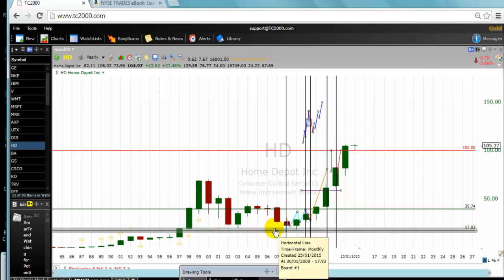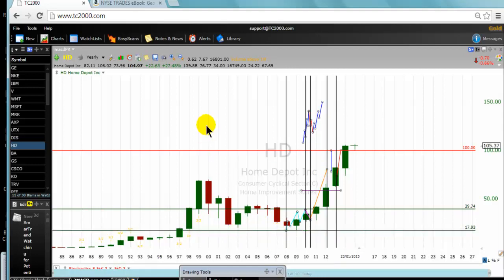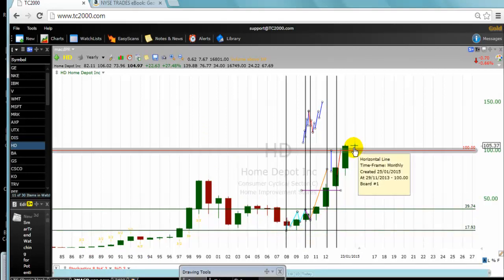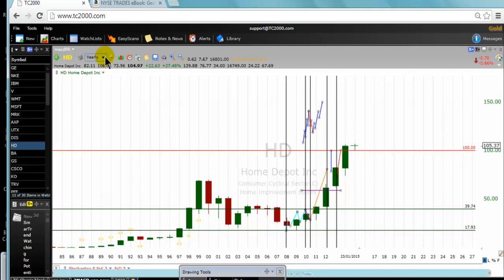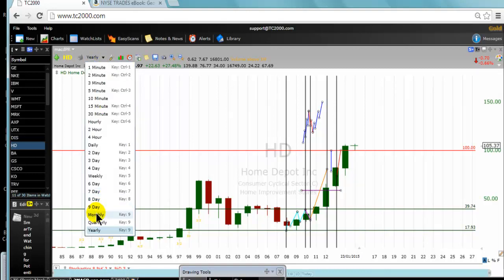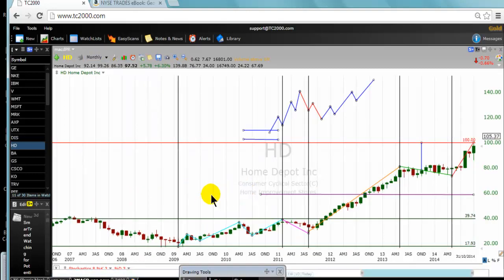Know Why There Is Equality Between 1st And 5th Elliott Waves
This education trading video will allow financial market participants
to understand the wave principle, and more importantly why there is often equality between the 1st and 5th Elliott waves.
Understand more.

Topics
The principle of equality between the first and fifth Elliott waves.
The root of a financial market's trend or cycle.
Knowing why trends or cycles do stall.
Day and swing trade best tips.
More about how to trade the financial markets.

Objective:  To increase understanding of the Elliott wave principle
                 and make profitable decisions.
Targets:  Day traders, swing traders and investors